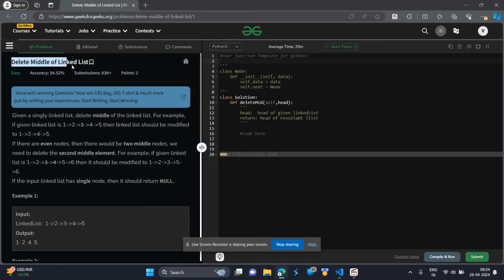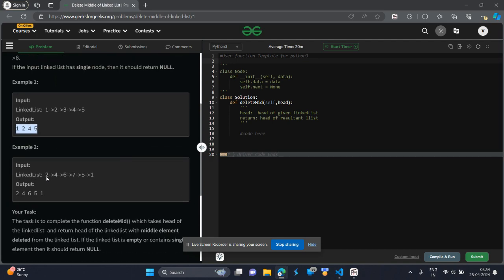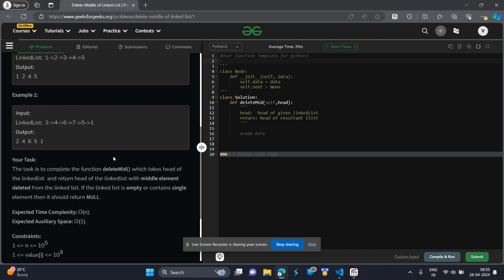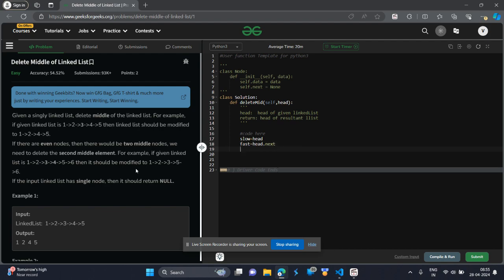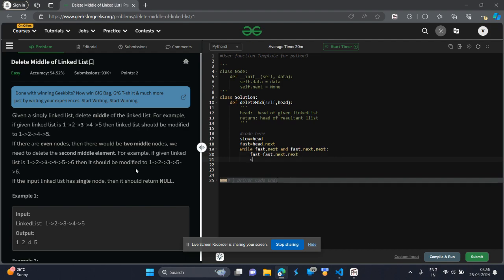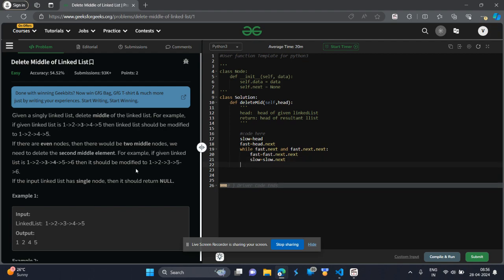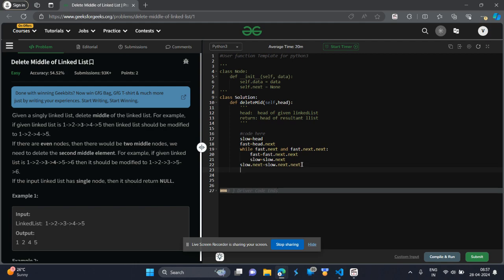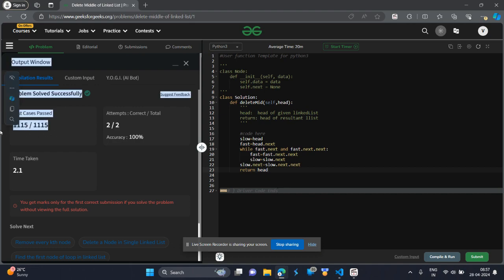Delete Middle of Linked List GFG POTD Python Solution geeks for geeks problem of the day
Given a singly linked list, delete middle of the linked list. For example, if given linked list is 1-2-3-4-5 then linked list should be modified to 1-2-4-5.
If there are even nodes, then there would be two middle nodes, we need to delete the second middle element. For example, if given linked list is 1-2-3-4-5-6 then it should be modified to 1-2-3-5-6.
If the input linked list has single node, then it should return NULL.

Example 1:

Input:
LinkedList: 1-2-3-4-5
Output:
1 2 4 5
Example 2:

Input:
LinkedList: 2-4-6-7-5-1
Output:
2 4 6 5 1